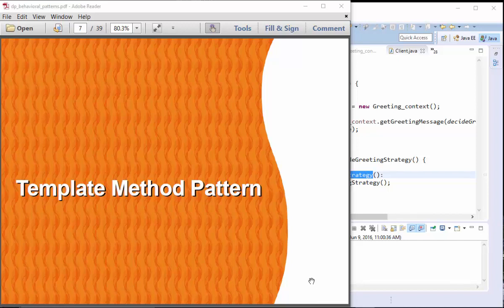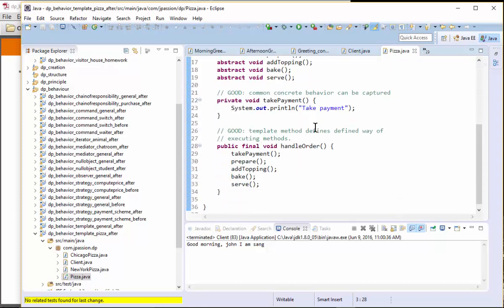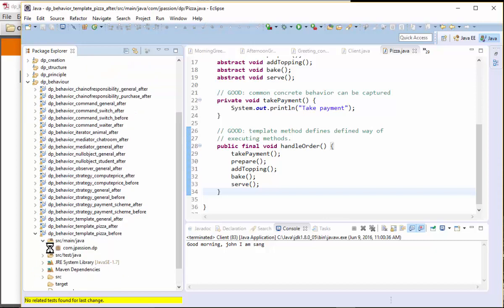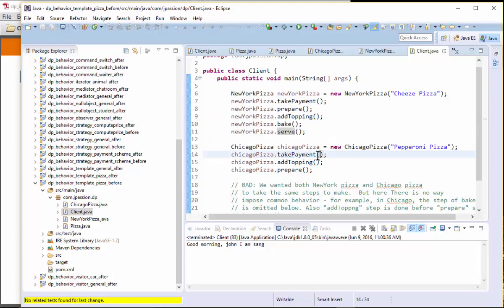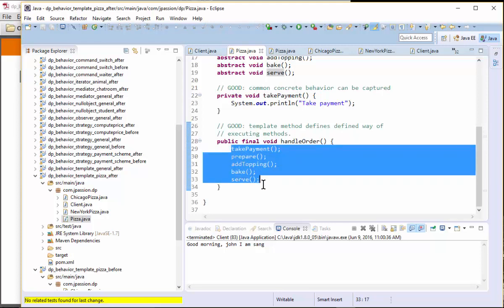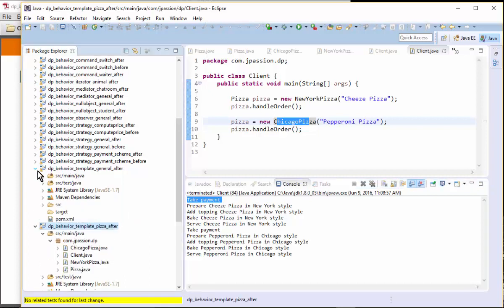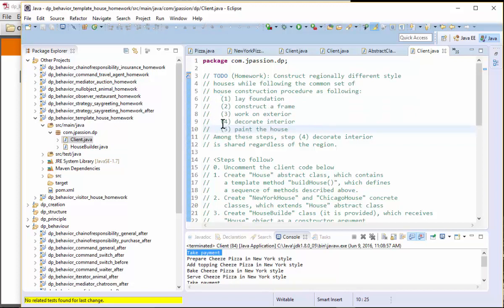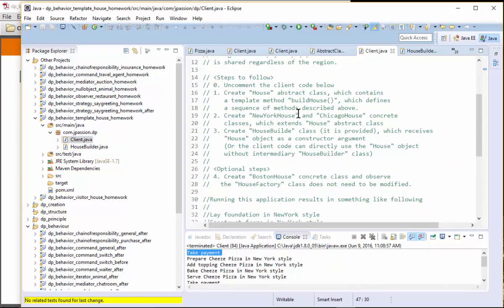Behavioral Design Patterns Template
java design patterns interview questions,java design patterns with examples,java design patterns cheat sheet,core java design patterns,java design patterns book,gang of four java design patterns,most used java design patterns,java design patterns github,java design patterns tutorial,microservices java design patterns Welcome to JPassion online programming courses learning channel by Sang Shin who is founder and chief instructor of JPassion.com and former lead Java technology evangelist from Sun Microsystems.